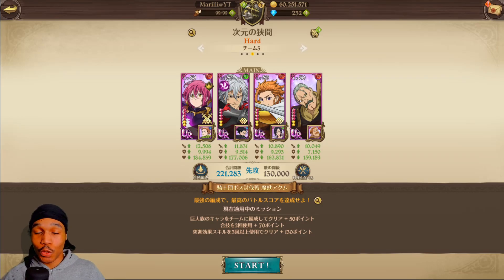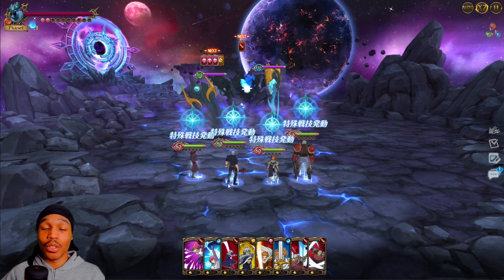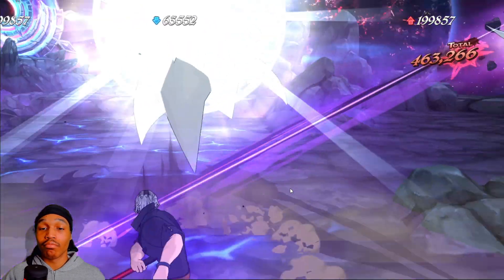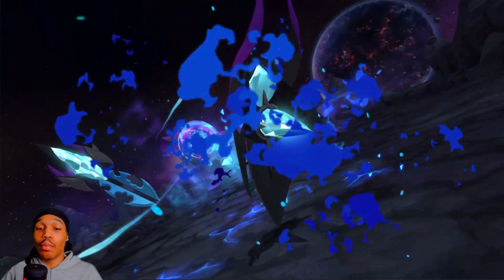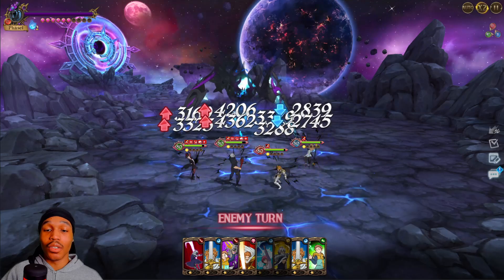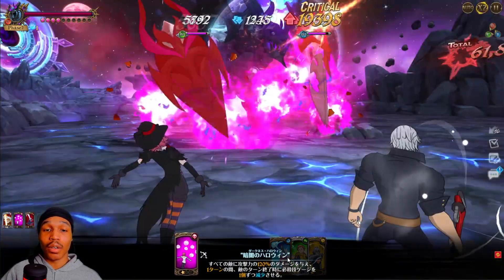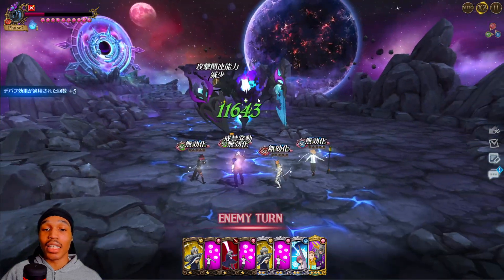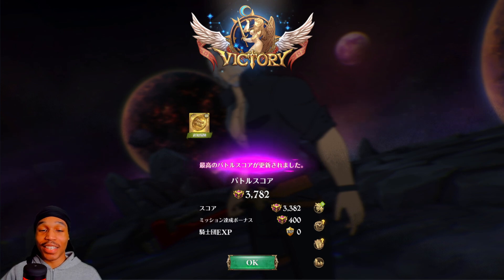HOW TO BEAT AKUMA EXTREME & HARD WITH ESTAROSSA [SEVEN DEADLY SINS GRAND CROSS]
0:00 Ray Le Fanue & Samantha Bower - Everything You Ever Needed [Bass Rebels Release]

3:02 SUNZZ - More Than Happy [Bass Rebels Release]

5:50 PRIYANX - Laapata [Bass Rebels]

8:57 other friends (remix)

11:36 Melty Blood Actress Again OST - Blood Drain

14:42 エイプリル / mol-74 full covered by 春茶

19:44 Travis Scott - Goosebumps Remix by Nate Cadillac